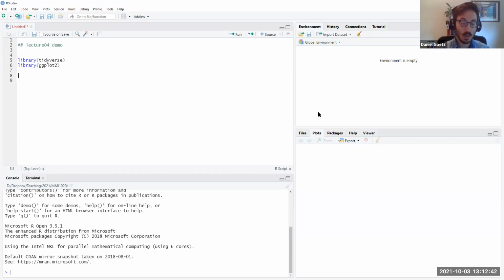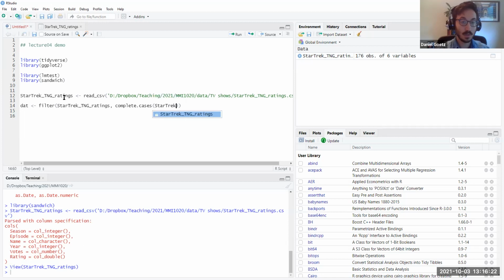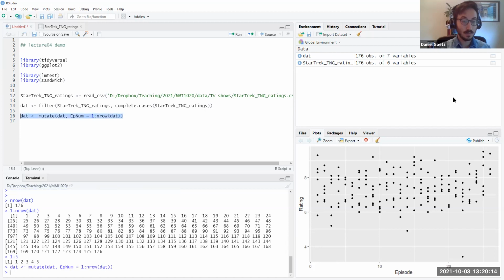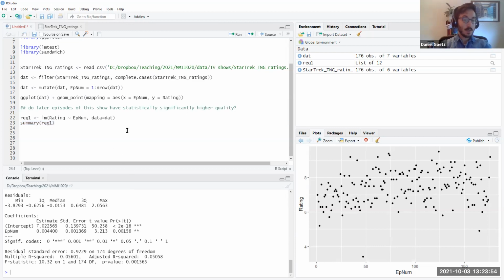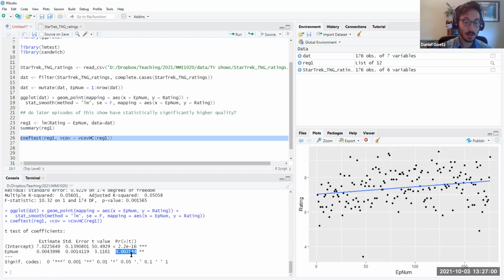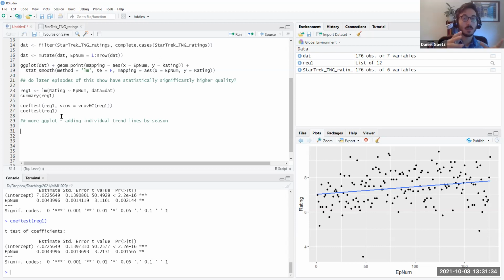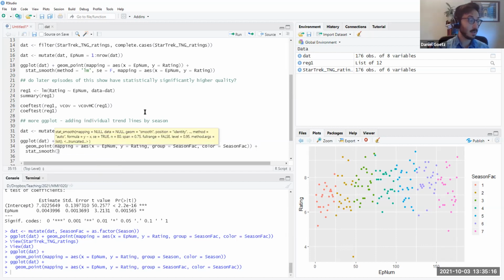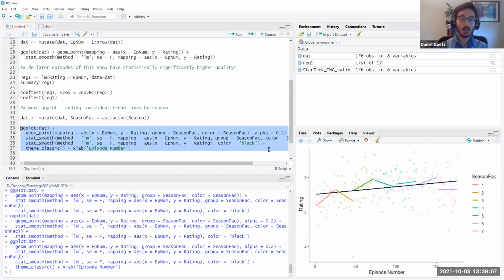Lecture 04 R demonstration - Linear regression part 2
Hypothesis testing for linear models, heteroskedastic standard errors, plotting